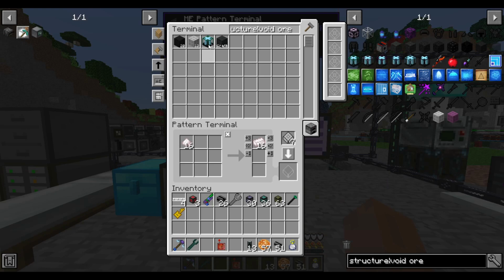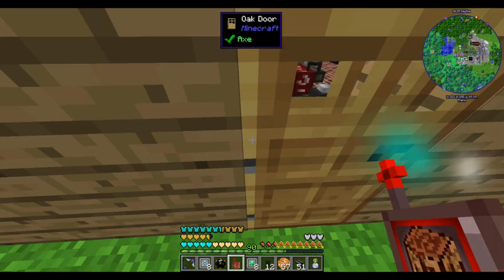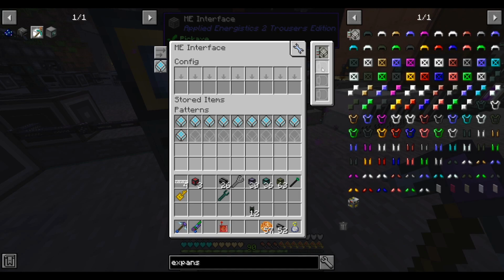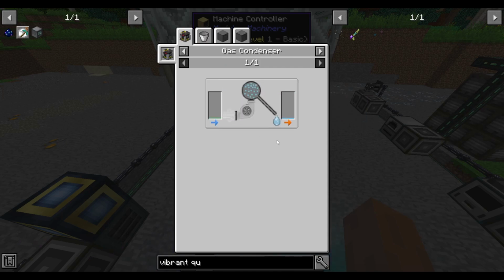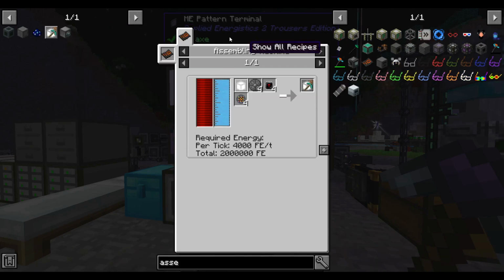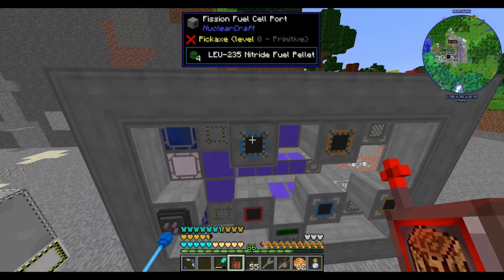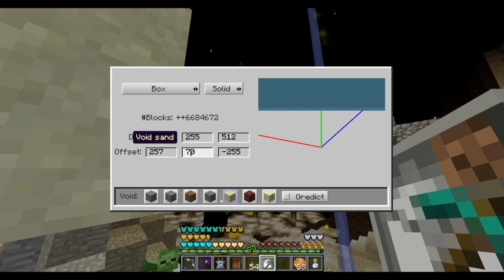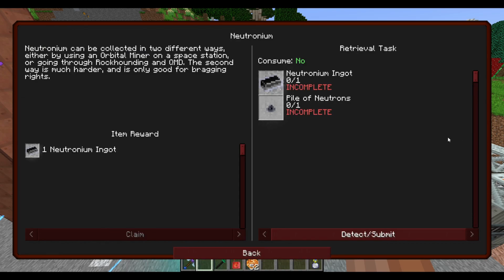Multiblock Madness EP24: Miner, Quarry, and Laser Drill